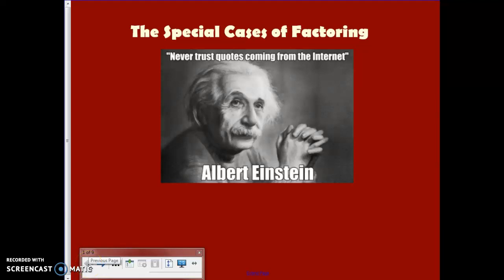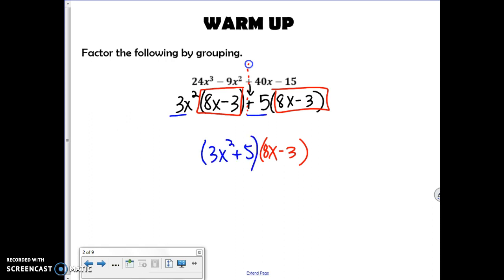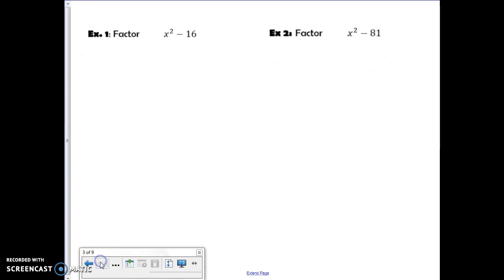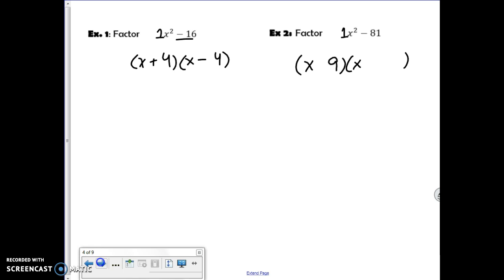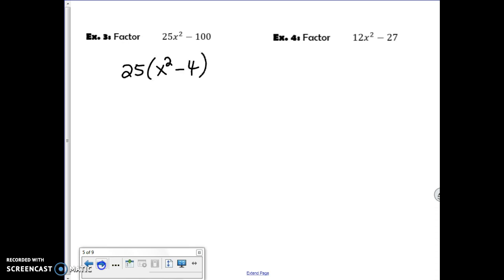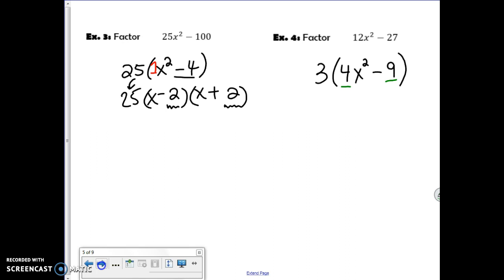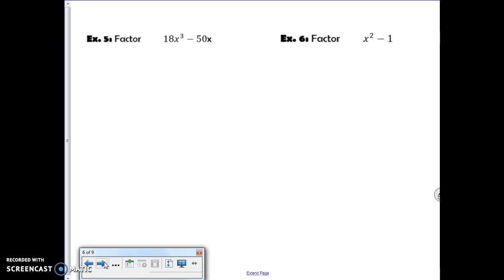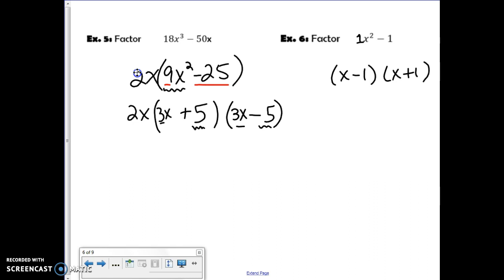Difference of Squares